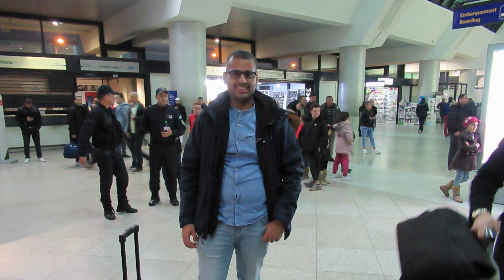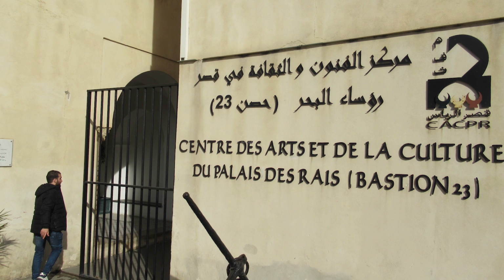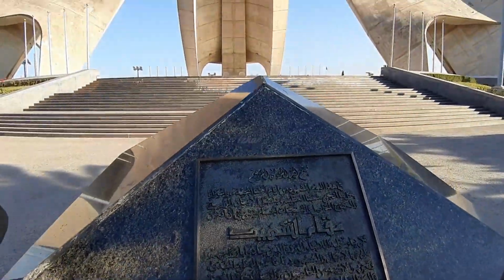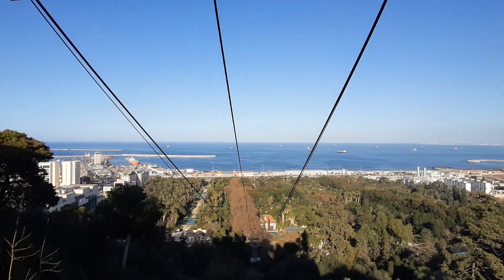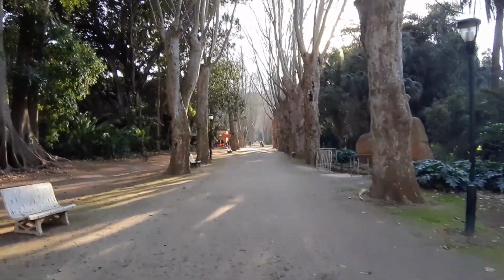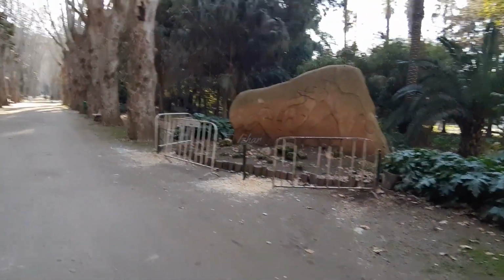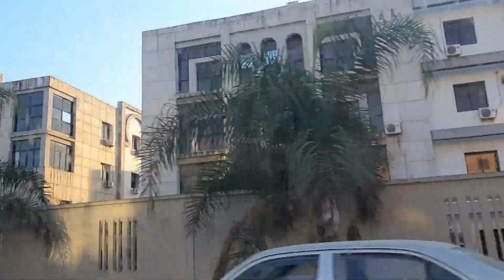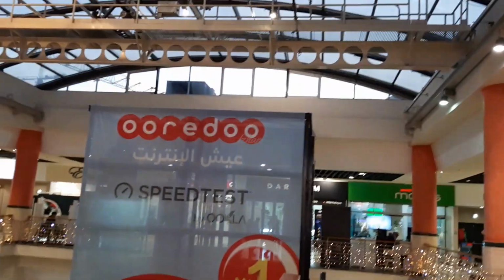Algiers Capital of Algeria 🇩🇿 Visiting the City | V1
Algiers

Algiers is the capital and largest city of Algeria. In 2011, the city's population was estimated to be around 3,500,000. An estimate puts the population of the larger metropolitan city to be around 5,000,000. Algiers is located on the Mediterranean Sea and in the north-central portion of Algeria.
Algiers is situated on the west side of a bay of the Mediterranean Sea. The modern part of the city is built on the level ground by the seashore; the old part, the ancient city of the deys, climbs the steep hill behind the modern town and is crowned by the casbah or citadel, 122 metres (400 ft) above the sea. The casbah and the two quays form a triangle.